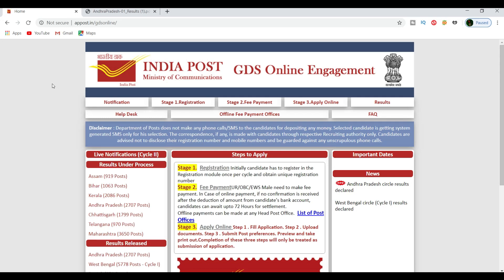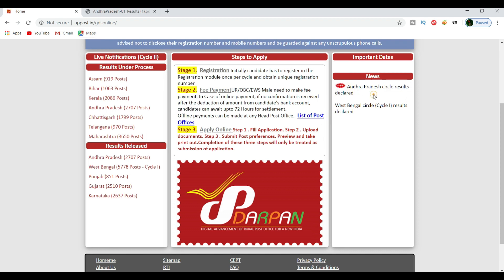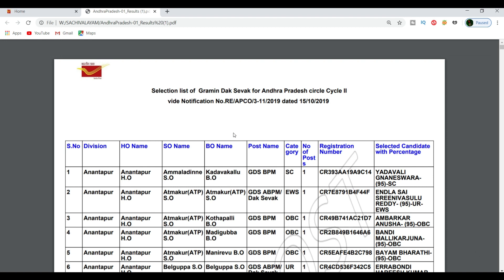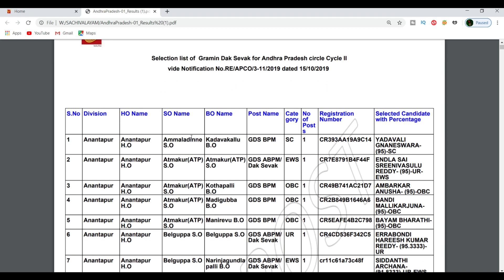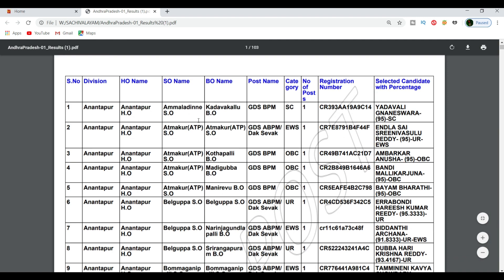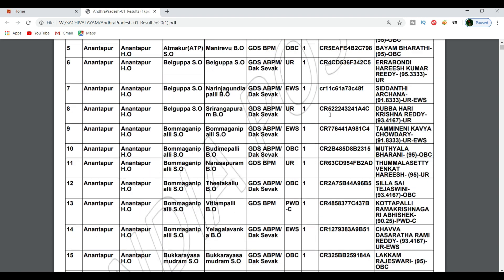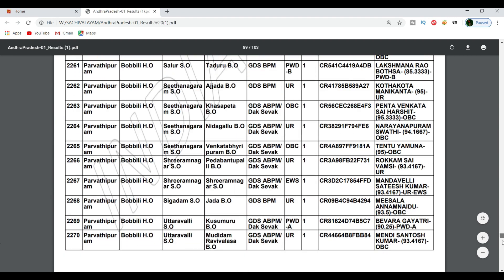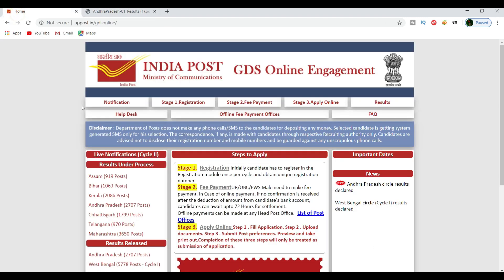AP POSTAL GDS RESULTS 2019 2707 POSTS|| AP Postal GDS 2019 Results Released || appost in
టీచర్ ఉద్యోగం సాధించడం  మీ లక్ష్యమా? అయితే టీచర్ ఉద్యోగం సాధించాలంటే టెట్,డిఎస్సి లో మంచి మార్కు సాధించాలి.ఆ మార్కులు సాధించాలంటే ప్రభుత్వ పాఠ్యపుస్తకాలతో పాటు వివిధ మంచి మంచి   మెటీరియల్స్ మీకు కావాలి.అప్పుడు మన యొక్క లక్ష్యం సాదించగలం
అందుకోసం మేము వివిధ రకాల మెటీరియల్స్ పిడిఎఫ్ రూపంలో అతి తక్కువ ధరతో మీకు అందిస్తున్నాము
కేవలం 500 రూపాయలకే 250 కు పైగా టెట్,డీఎస్సి కి ఉపయోగపడే మెటీరియల్స్ మీకు అందిస్తున్నాం
సైకాలజీ- 20+ pdfs
విద్యాదృక్పథలు- 6+pdfs
తెలుగు కంటెంట్+మెథడ్- 40+ pdfs
ఇంగ్లీష్ కంటెంట్ + మెథడ్ - 40+ pdfs
మాథ్స్-40+ pdfs
సైన్స్-40+ pdfs
సోషల్-30+ pdfs
ట్ర్య్ మెథడ్స్-30+ pdfs

ఇంకా కొత్త మెటీరియల్స్ వచ్చినప్పుడు అవి కూడా ఇవ్వడం జరుగుతుంది.
కేవలం ఒకటి,రెండు సబ్జెక్ట్స్ మాత్రమే కావాలన్న కూడా ఇవ్వగలము
కావలసిన వారు క్రింది నెంబర్ కు వాట్సాప్ ద్వారా కాంటాక్ట్ అవ్వగలరు
Material price: 500 only

Held in February 2018

Held in June 2018

Held in January 2019

AP TET Paper-2 Maths & Science Previous Question papers FEB 2018

AP TET Paper-2 Social Studies Previous Question papers FEB  2018

AP TET Paper-3 Telugu LP Previous Question papers FEB  2018

AP TET Paper-3 Hindi LP Previous Question papers FEB  2018

AP TET Paper-3 English LP Previous Question papers FEB  2018

AP TET Paper-2A Maths & Science Previous Question papers JUNE 2018

AP TET Paper-2A Social Studies Previous Question papers JUNE 2018

AP TET Paper-2A Telugu LP Previous Question papers JUNE  2018

AP TET Paper-2A Hindi LP Previous Question papers JUNE 2018

AP TET Paper-2A English LP Previous Question papers JUNE 2018

AP TET Paper-2B Physical Education(PET) Previous Question papers JUNE 2018

AP Postal GDS Results 2020 | AP Postal GDS Latest News | AP POSTAL GDS Results Released 2019
Ap postal gds 2019 results released || postal gds results declared
AP Postal GDS Results ముఖ్య ప్రకటన | AP Postal GDS Results Official Update | Ap Postal GDS
AP GDS RESULTS మీ మొబైల్లో ఇలా డ